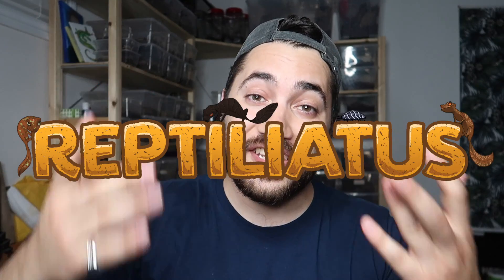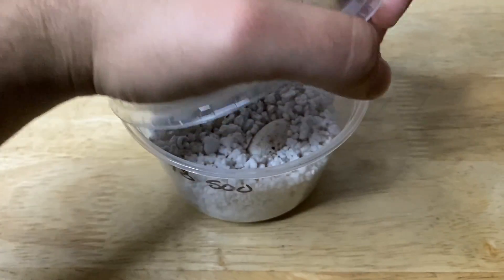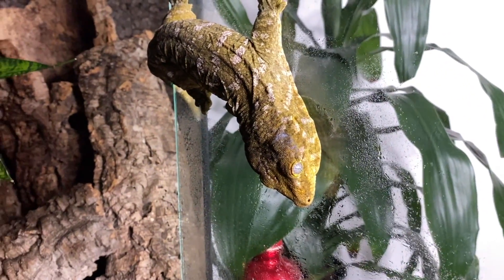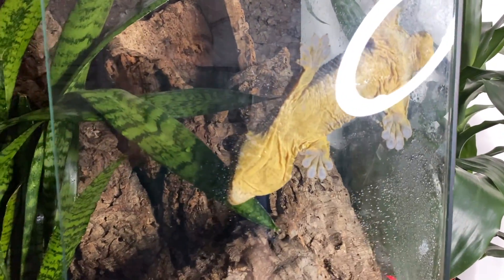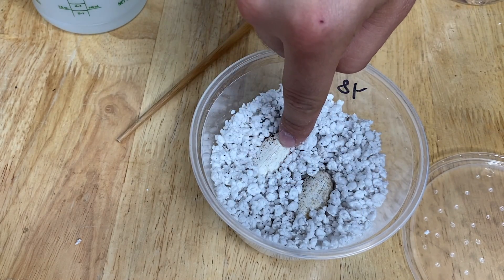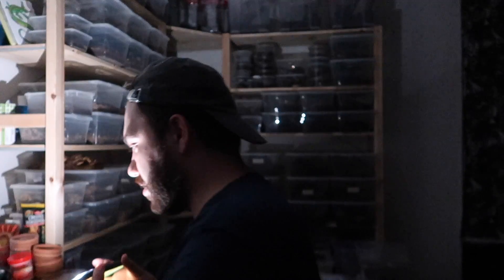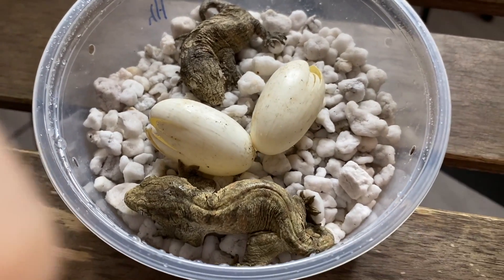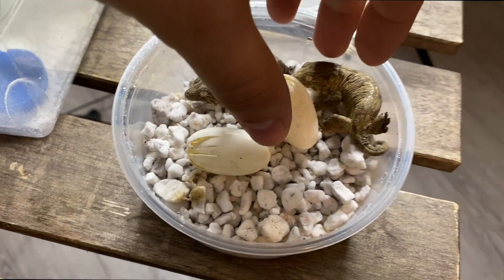Giant Gecko Update (Rhacodactylus leachianus)! SHE LAID EGGS!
Reptiliatus Giant Gecko Update! They laid eggs! How to incubate Rhacodactylus leachianus eggs!